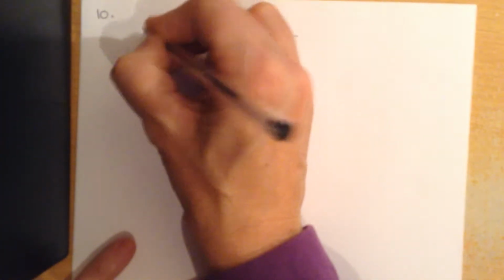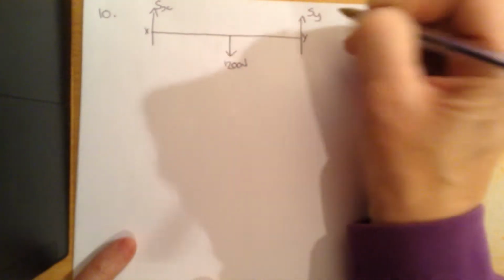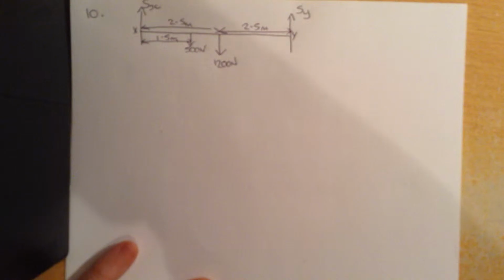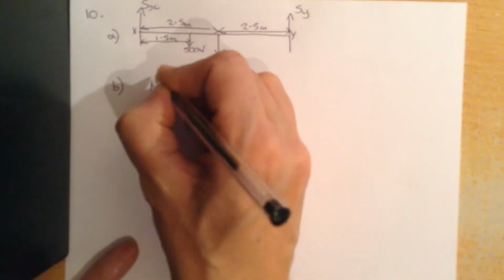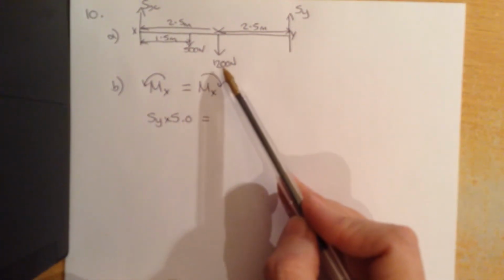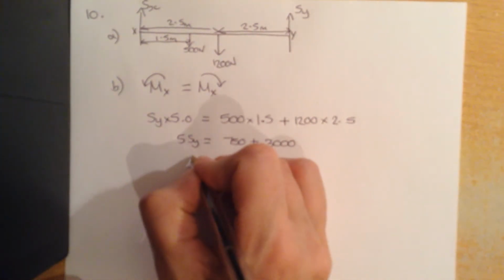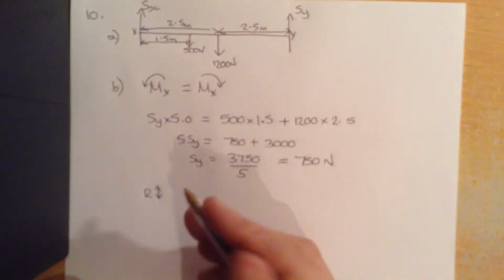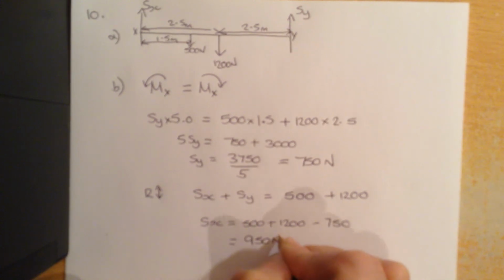7.7 Statics calculations Q10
AQA AS Physics